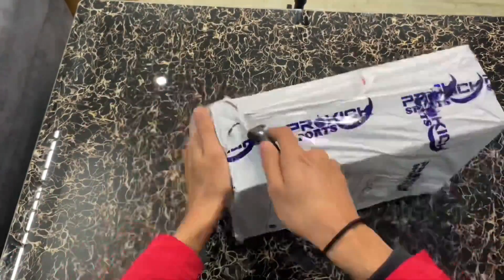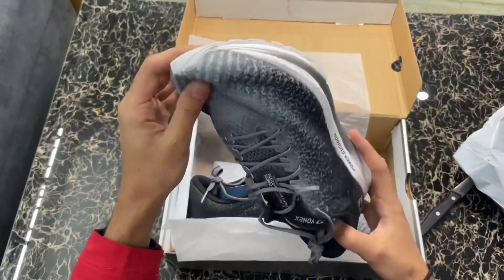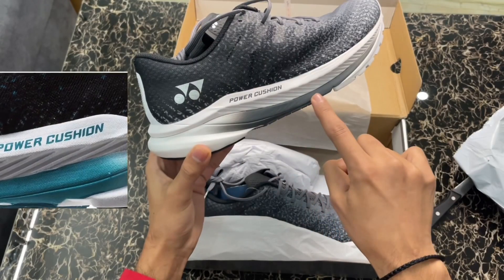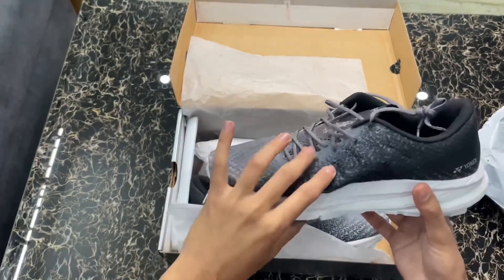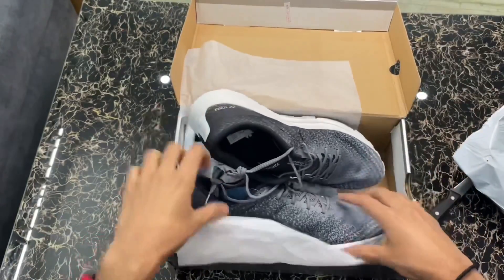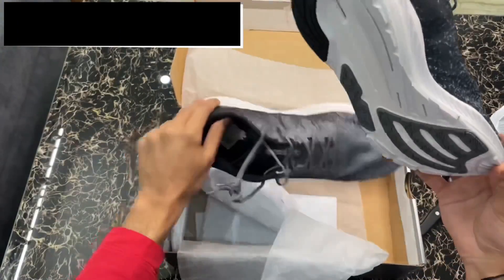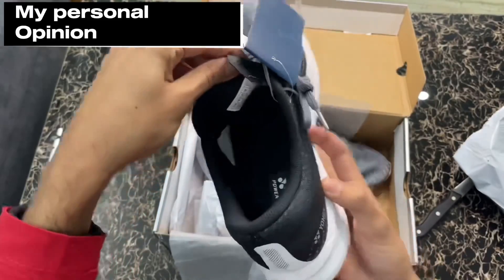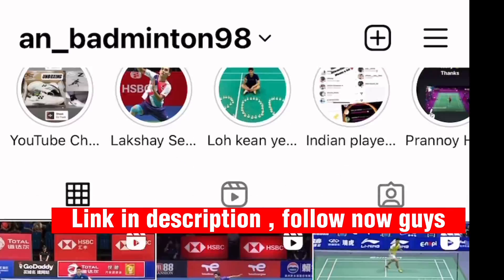Yonex Aerus Z running Shoes [ Unboxing + Review ] , Best Badminton Running Shoes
If any content owners would like their images removed,

If you ever wish a video to be taken down, all you need to
do is ask and i will take it down immediately.
I have worked hard to build this channel and would be sad
to lose it for something so trivial. Thanks for
understanding. Peace.

such as criticism, commenting, news reporting, teaching,
1) This video does not have a negative impact on the
revenue of the original video
2) This video is similar to a "movie trailer" and will only
increase the demand of the original full match video
thanks
badminton rackets, badminton net, badminton grip,
badminton, raquets, net, grip, shuttle, shuttlecock, best
badminton racket, racket, yonex

Credit :- BWF world tv